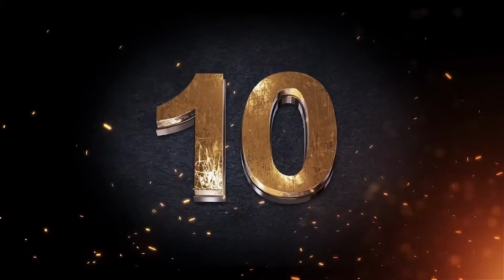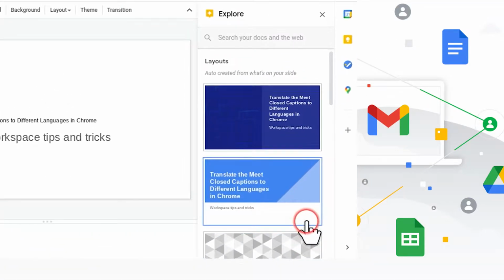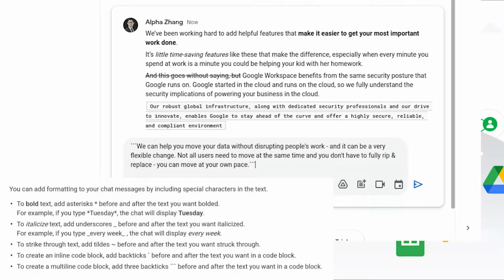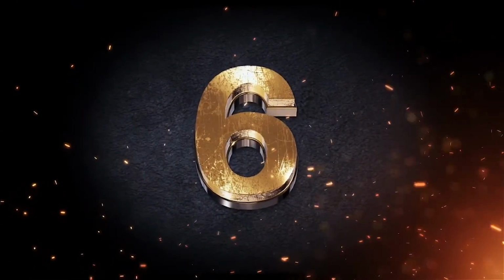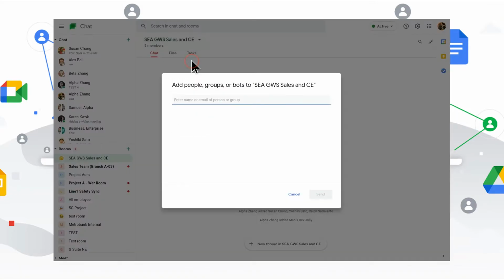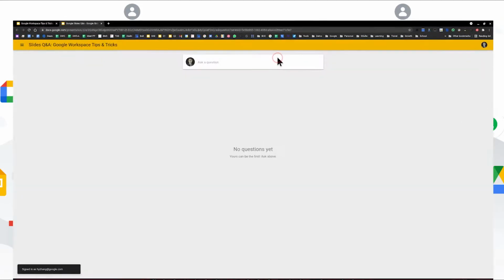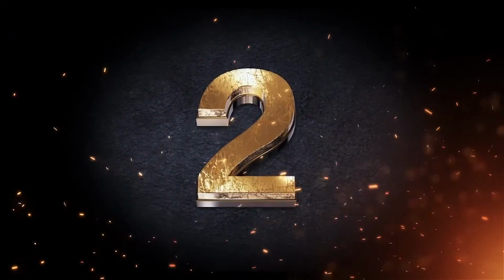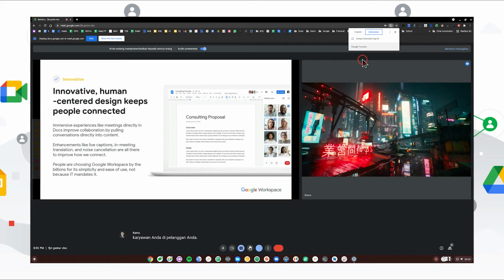Google Workspace Productivity Tips - External